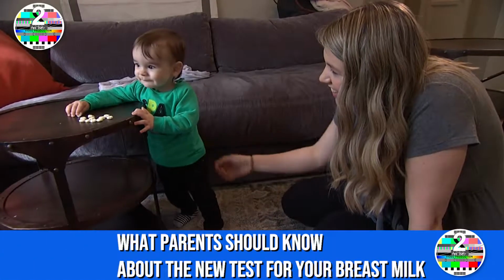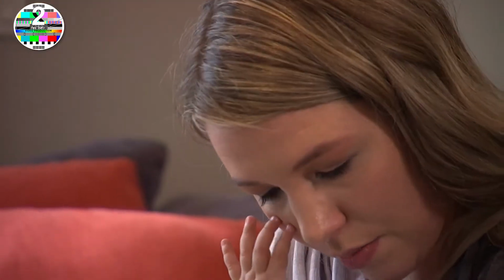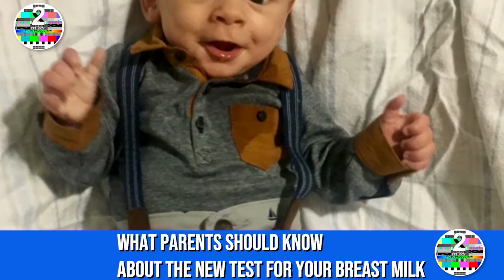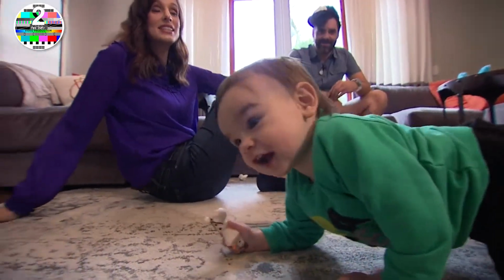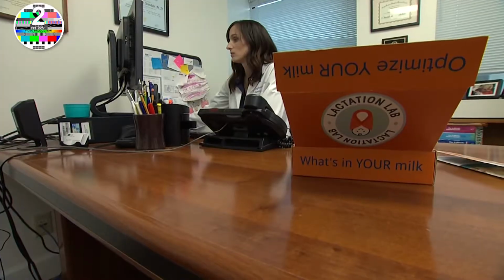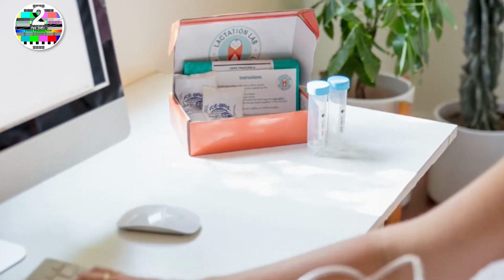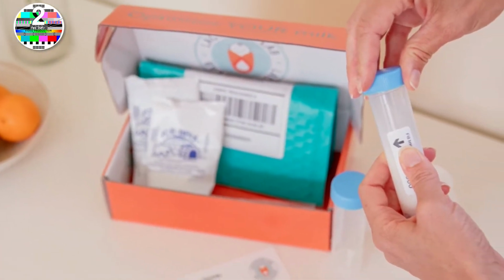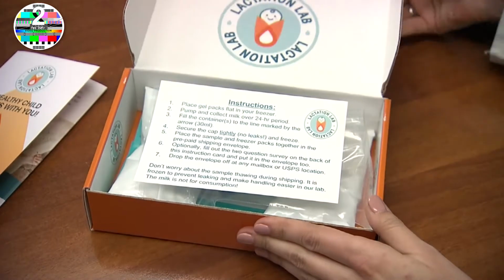What parents should know about the new test for your breast milk